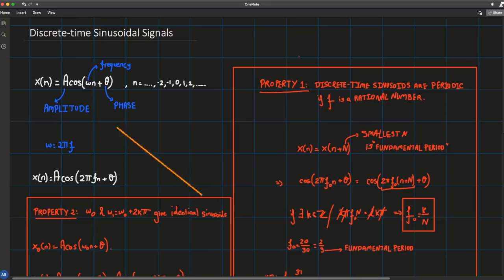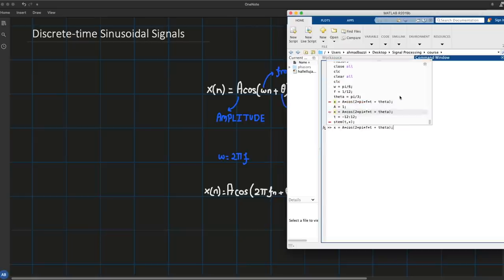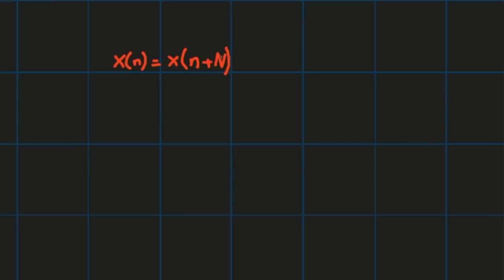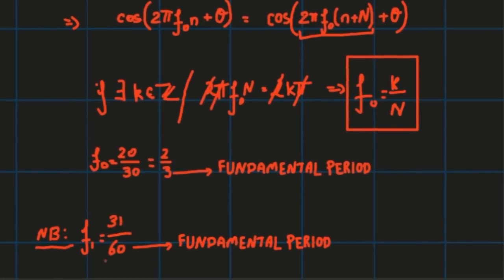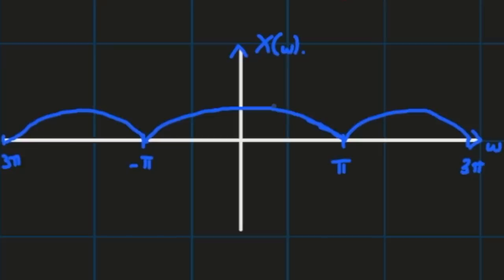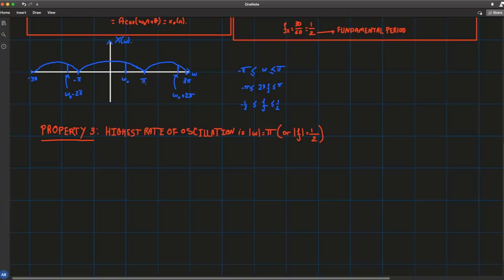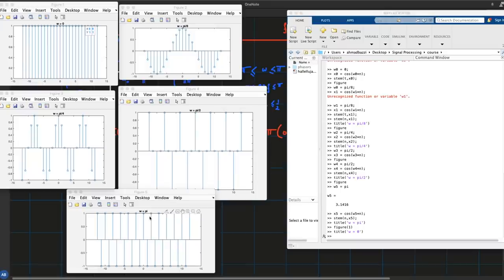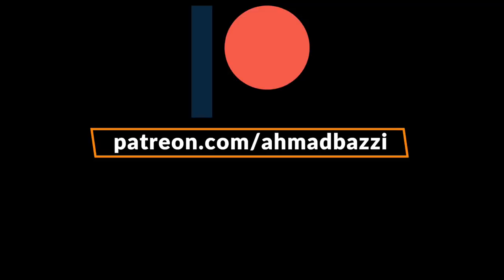Discrete-time sinusoidal signals & Aliasing | Digital Signal Processing # 7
📚About
This lecture introduces Discrete-time sinusoidal signals along with its properties, as well as the concept of aliasing.

⏲Outline
00:00 Introduction
00:27 Discrete-time sinusoidal signals
03:48 Properties
10:37 Aliasing
15:49 Outro

📖 Related Content
Proakis, John G., and Dimitris G. Manolakis. "Digital signal processing." PHI Publication: New Delhi, India (2004).

Oppenheim, Alan V., John R. Buck, and Ronald W. Schafer. Discrete-time signal processing. Vol. 2. Upper Saddle River, NJ: Prentice Hall, 2001.